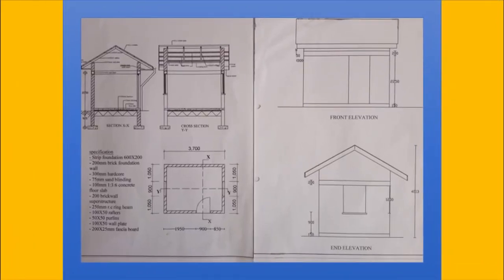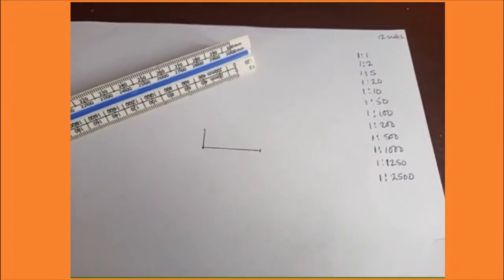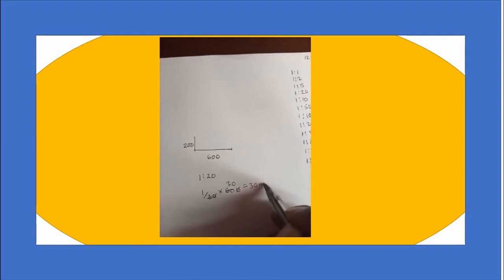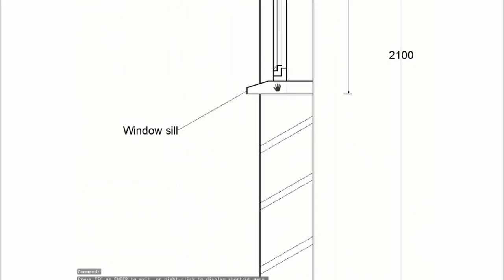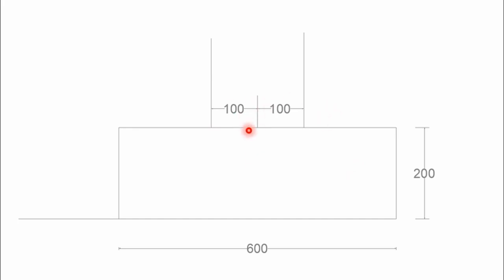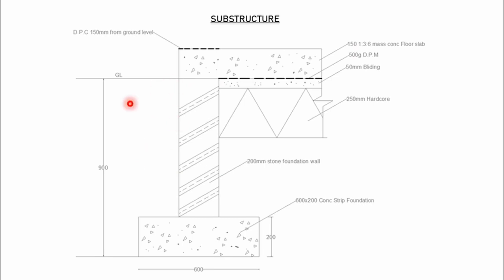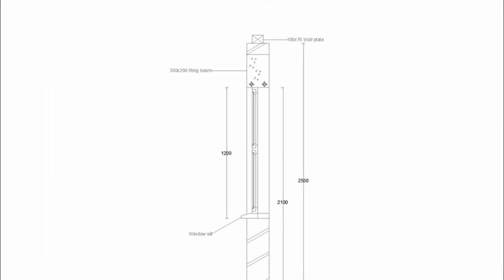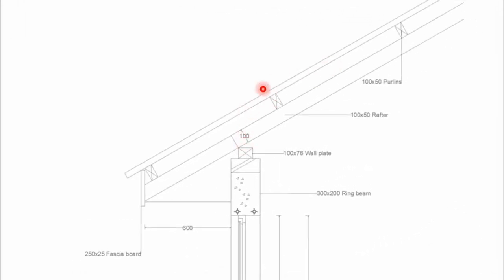CROSS SECTION knec 2017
Draw a section through a given building plan.
Certificate in building technology module one Building construction and drawing Oct/Nov 2017